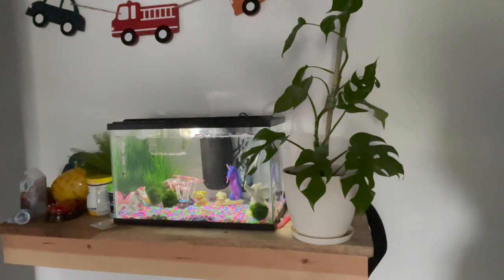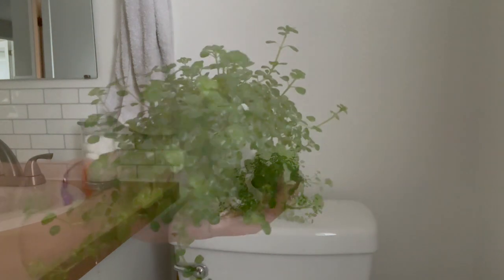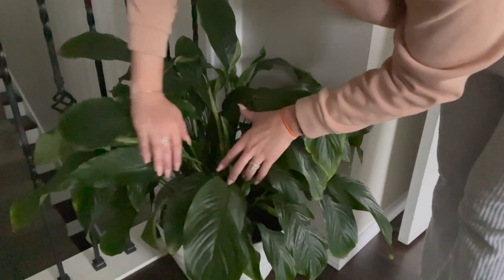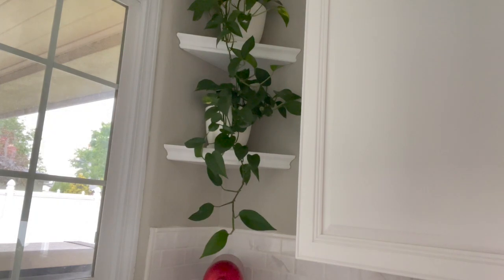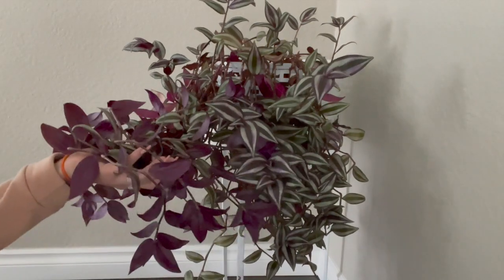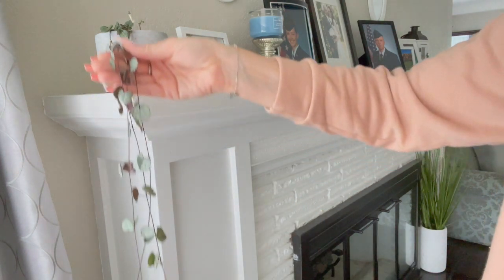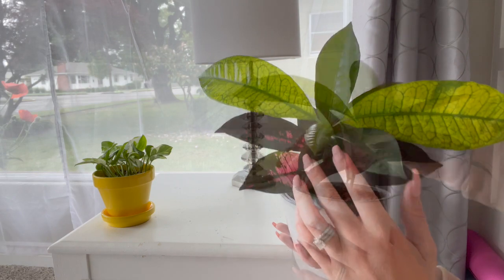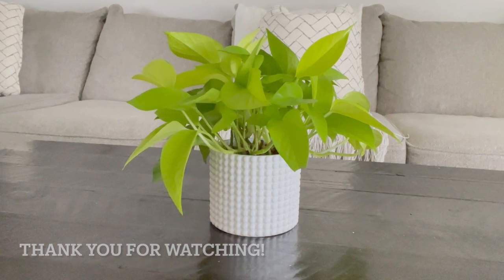Houseplant Tour May 2021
Come tour my plants with me! My collection is small but growing rapidly. I love all my beautiful plants.

Check out our plant website for care tips on our beautiful plants!